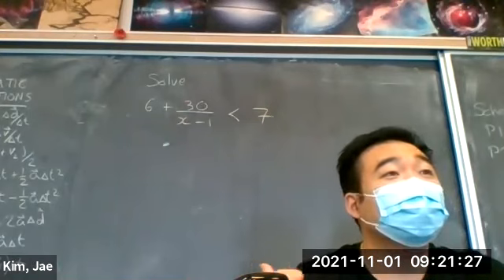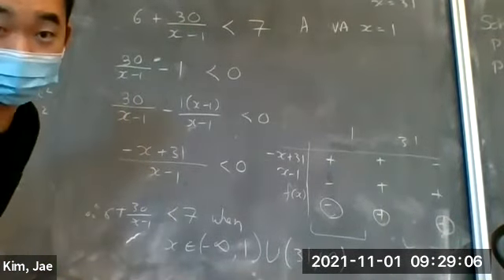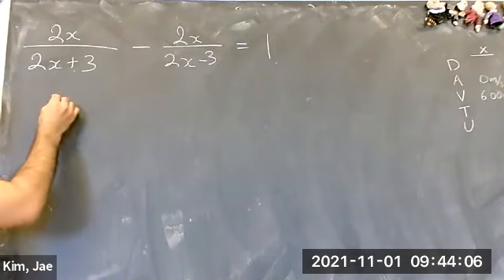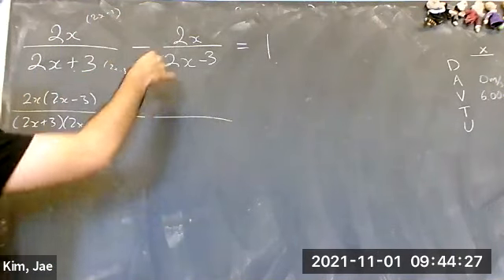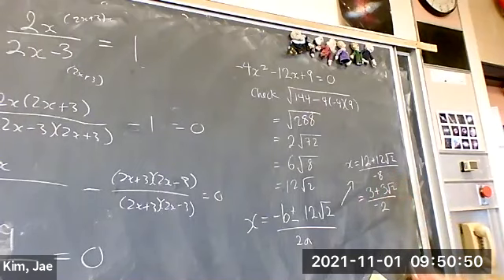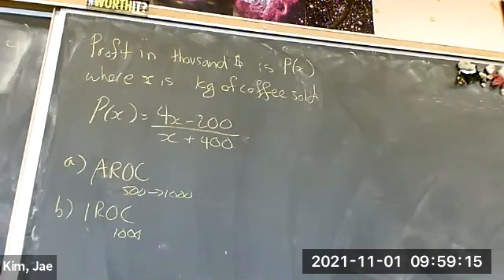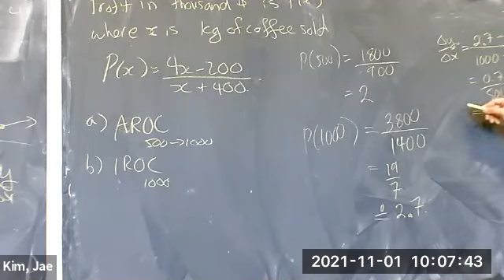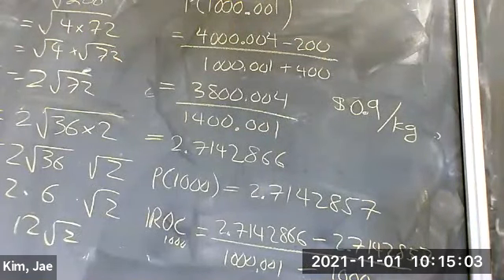Review + Proficiency exercise Nov 1st 2021 (part 1)